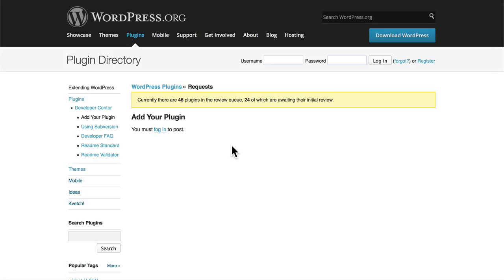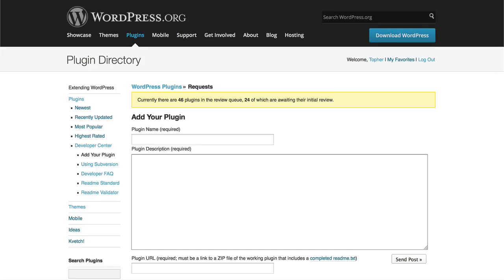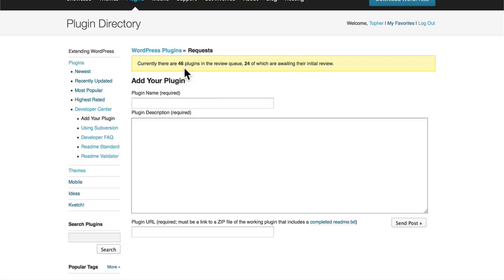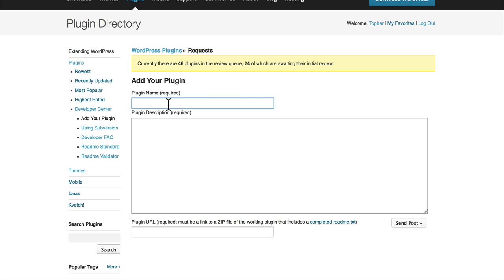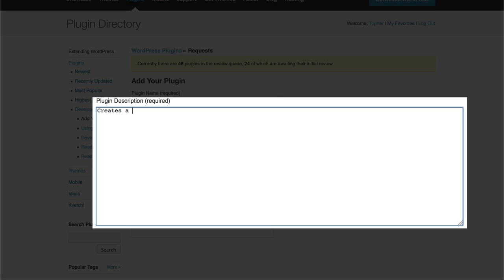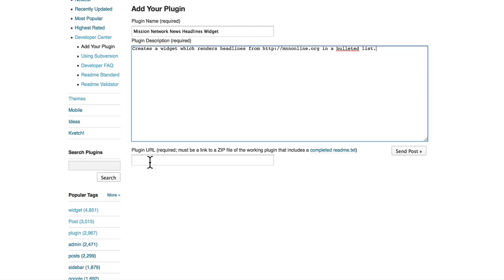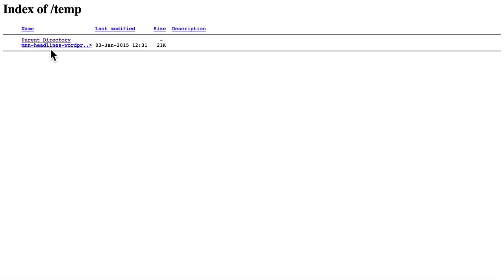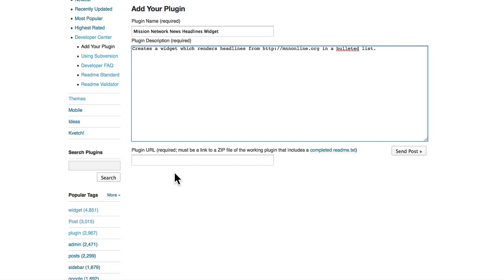Publish at WordPress.org: #3 Signup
This WordPress playlist will guide you through all the steps you need to take to add your plugin to WordPress.org.
Provided by OSTraining, Need support? join us at OSTraining for access to more videos and help should you need it.